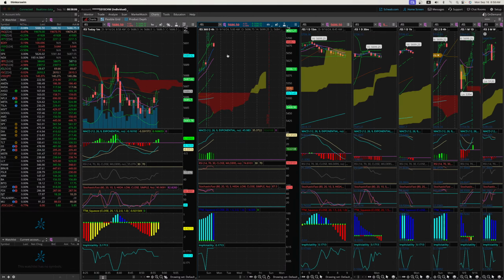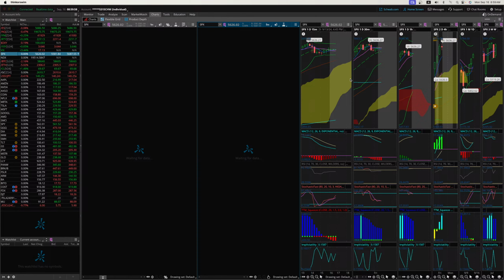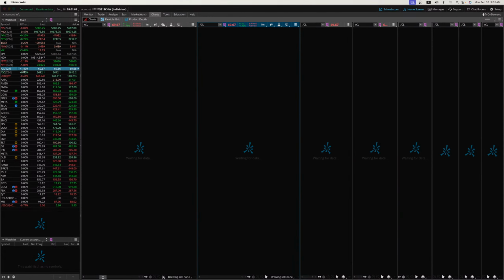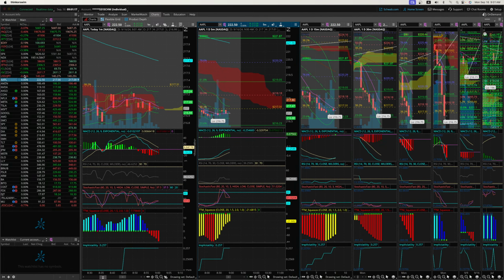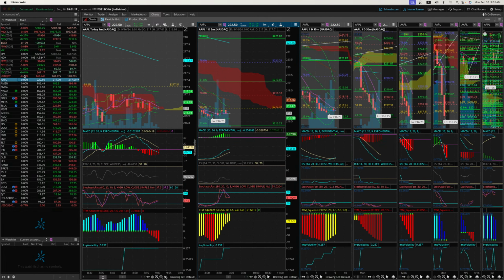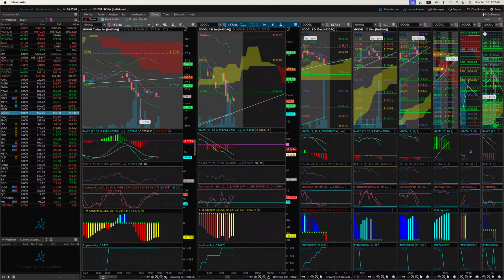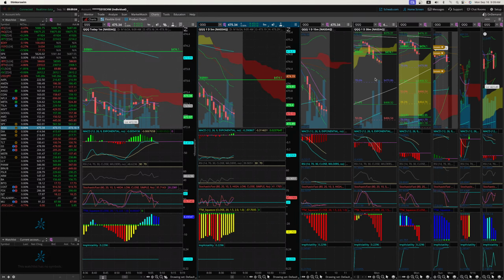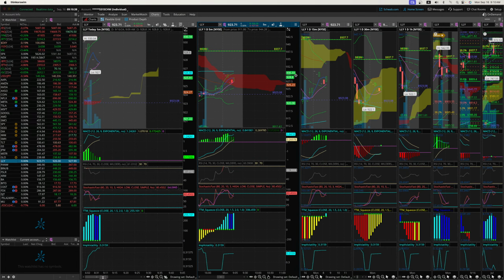Pre market live technical analysis September 16